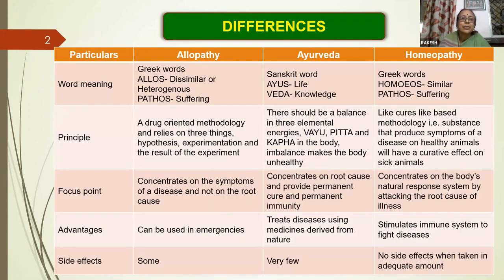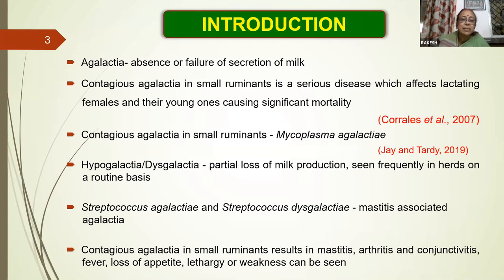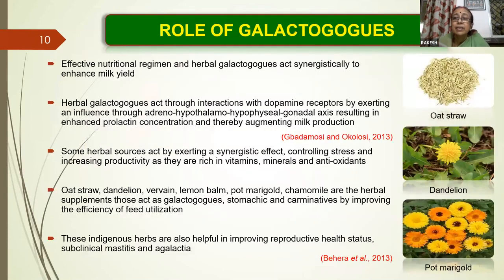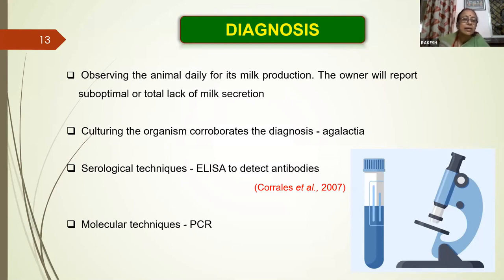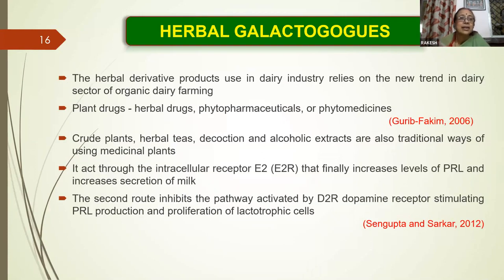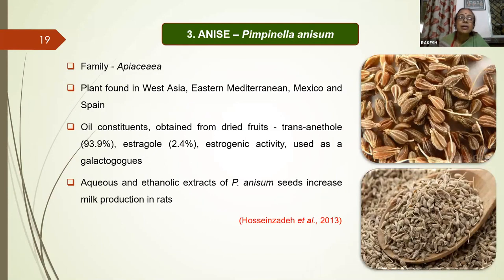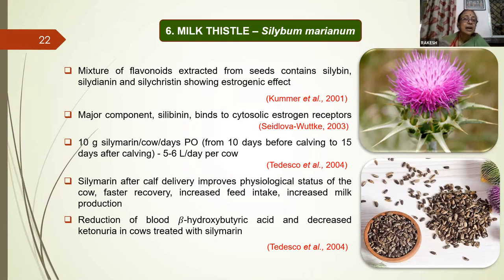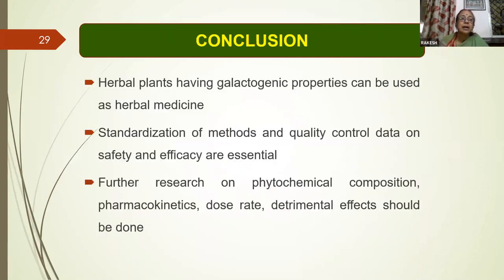Agalactia - Herbal treatment